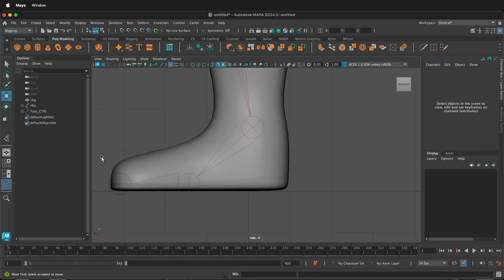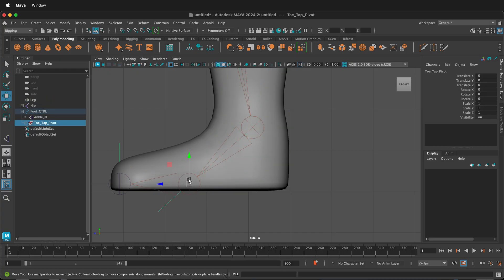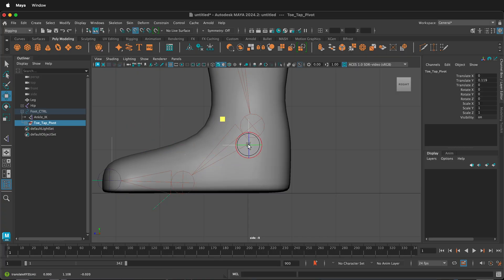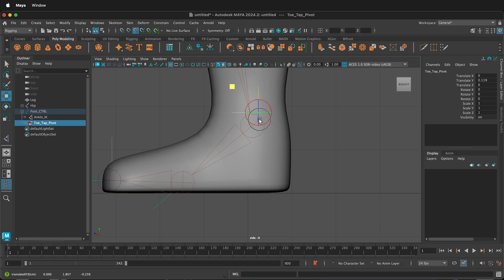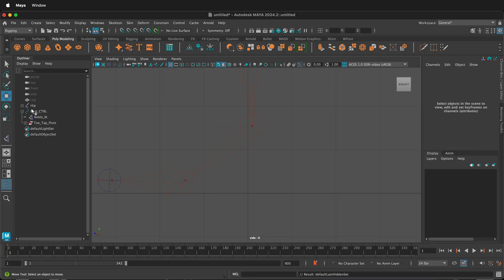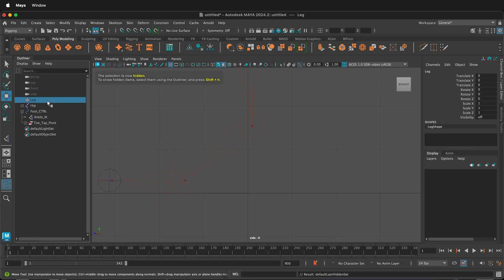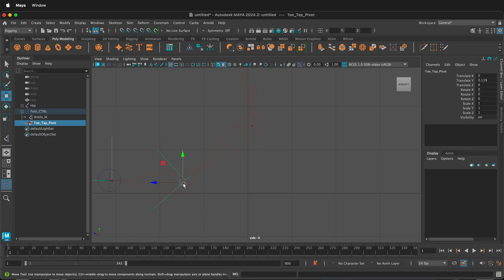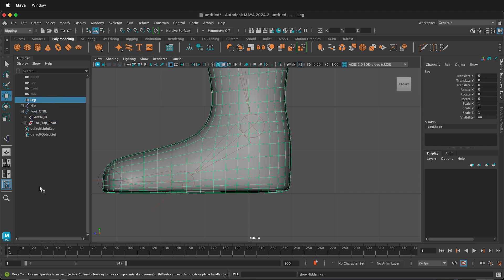How to Hide and Unhide Geometry in Autodesk Maya Viewport | Quick Tip for Rigging and Snapping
Learn how to efficiently hide and unhide objects in Autodesk Maya to streamline your 3D modeling and rigging workflow. In this quick tutorial, we cover how to use Control + H to hide geometry and Shift + H to bring it back—all within the Outliner. Perfect for artists working on complex rigs who need to isolate armatures or joints for precise snapping to vertices using pivot manipulation tools.

Whether you're adjusting pivot points or aligning joints, this tip will help you avoid snapping issues with dense meshes and improve your viewport clarity while modeling or rigging in Maya.

00:00 – Intro: Hiding objects in the  Maya viewport
00:12 – Moving the pivot point using D and snapping with V
00:24 – Snapping issue: Unwanted vertex selection
00:36 – Hiding the mesh using Control + H
00:54 – Demonstration: Snapping pivot cleanly to joint